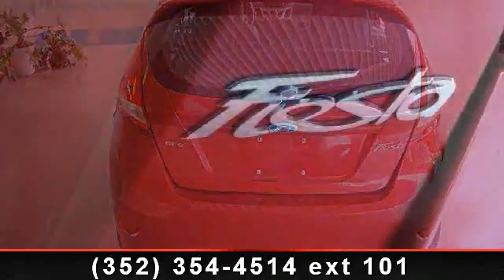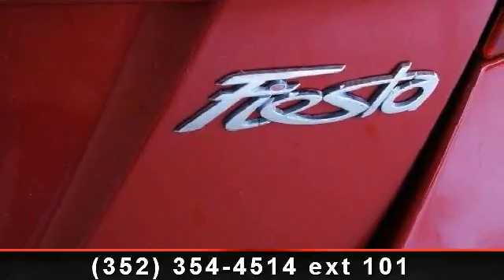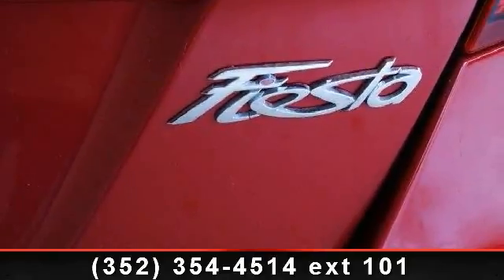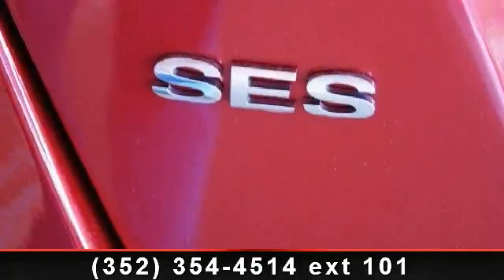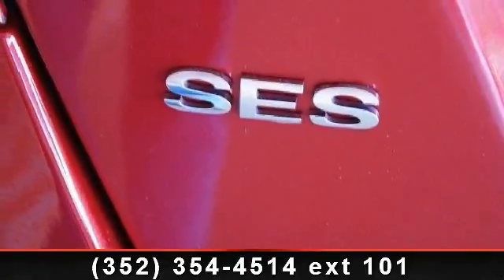2011 Ford Fiesta - Jim Douglas Sales and Services - Drive a